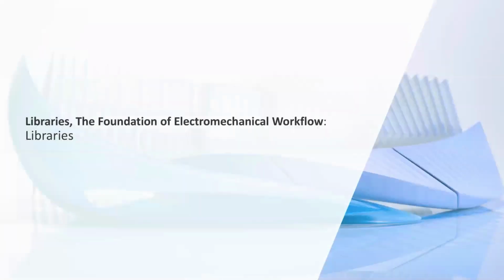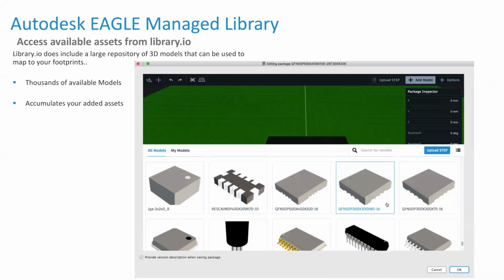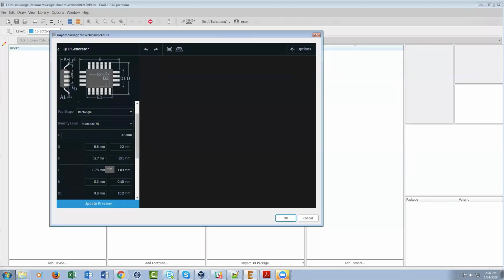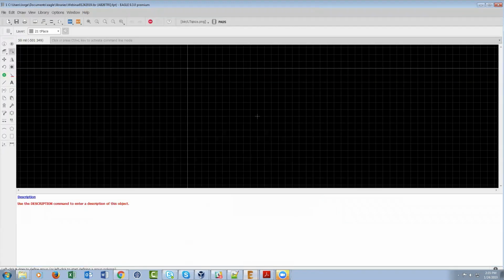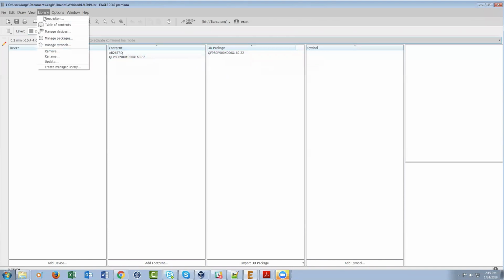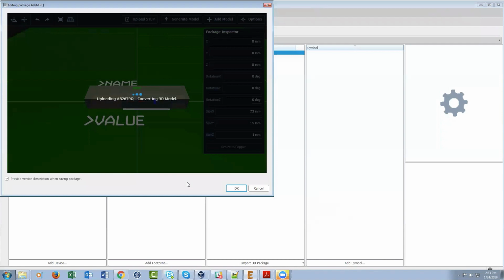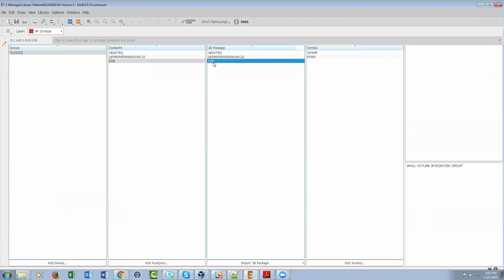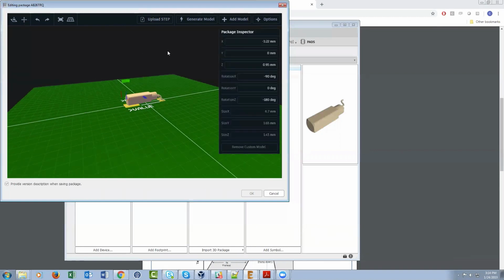Mapping 3D Models to Footprints - Autodesk EAGLE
Learn how to Map your 3D Models to Footprints! Create Managed Libraries and Associate Step Models to your PCB footprints.

4:58 Associating footprints to 3D models

5:03 Autodesk Managed Library

8:35 Create Managed Library

12:16 LIVE with EAGLE